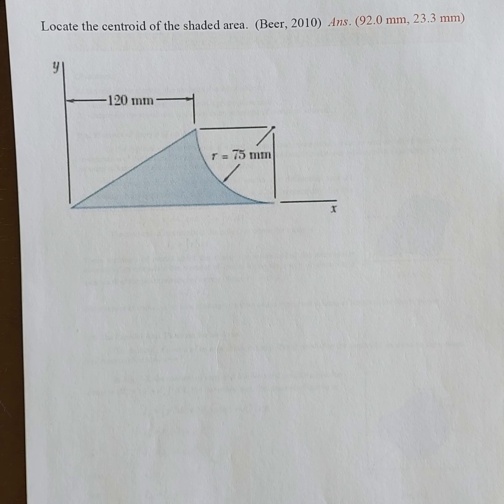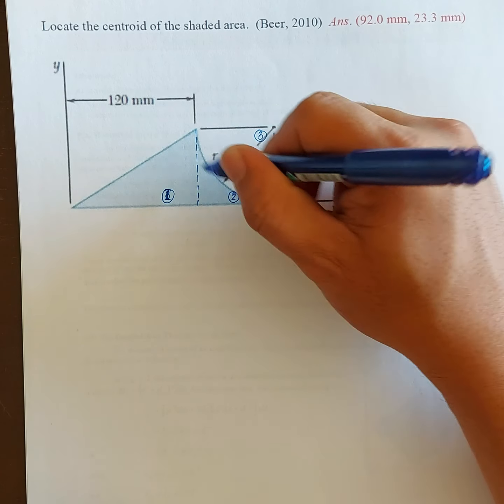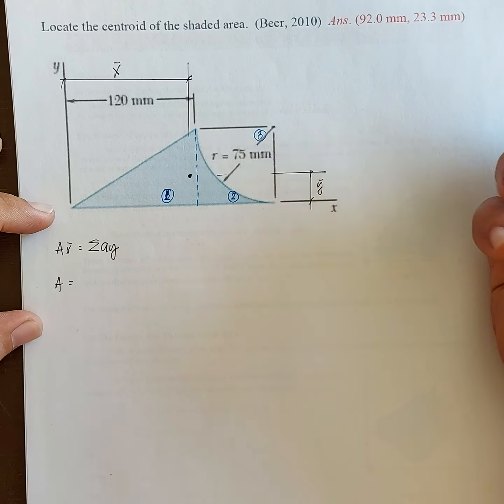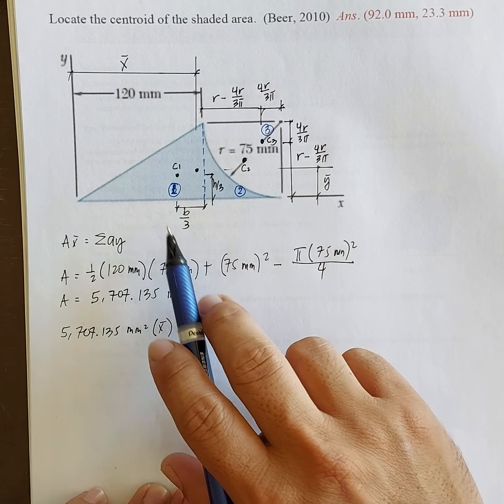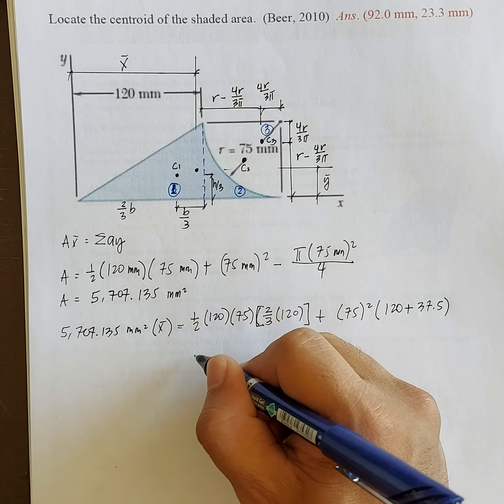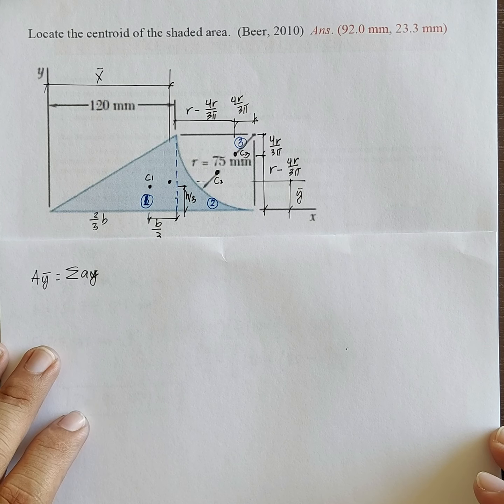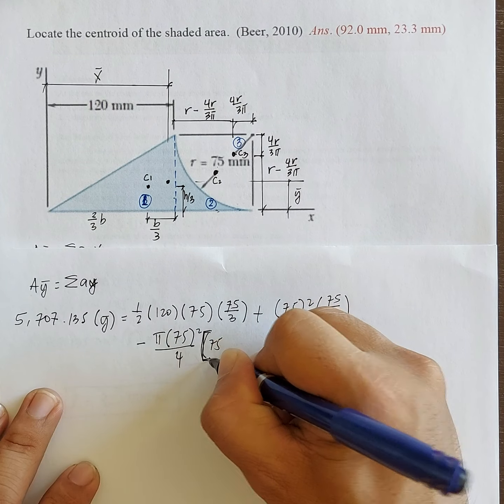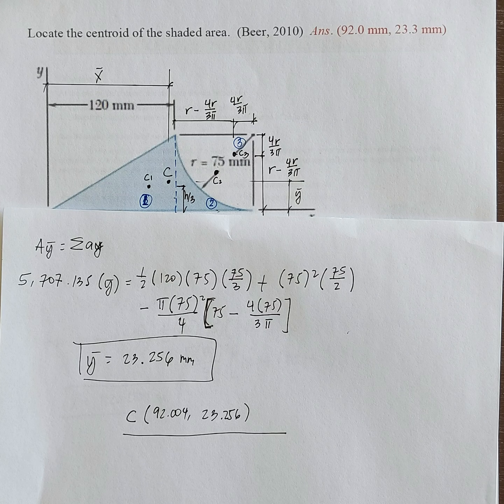Centroids part 4